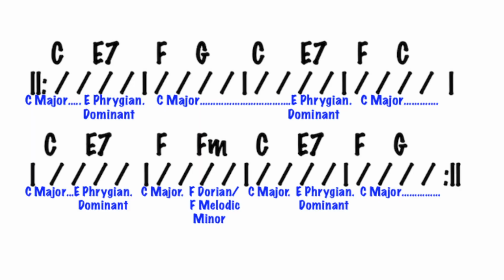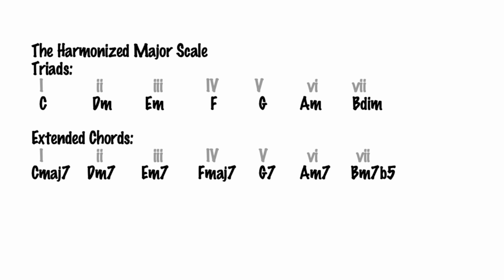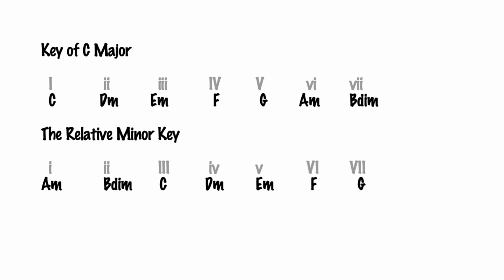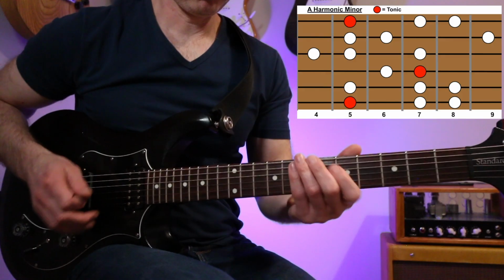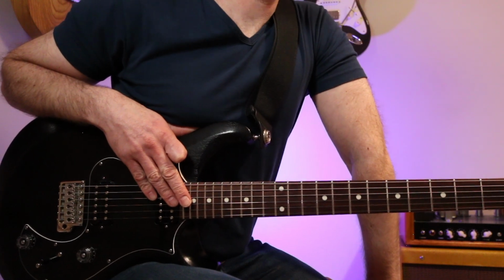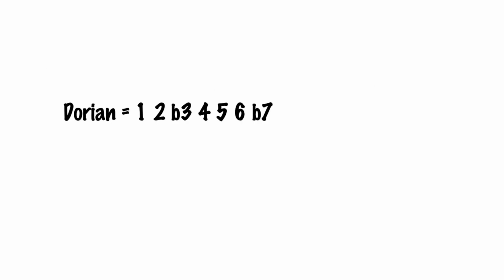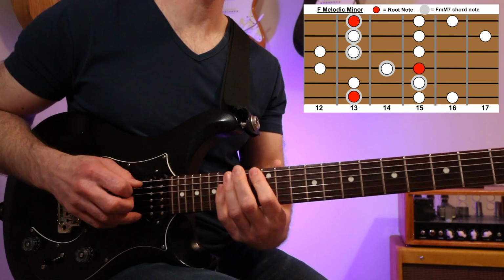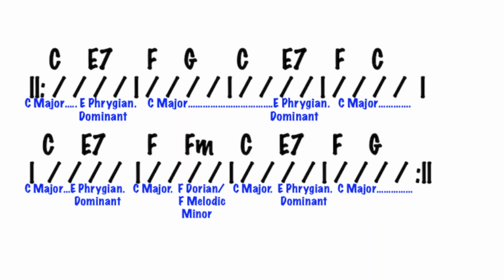Analysing that Paul Davids video. How 10 youtubers played those amazing solos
This video explains how 10 amazing players played over the same backing track on a Paul Davids video and were able to outline the chord changes even when they stepped outside the key of C. After showing you some simple cheats, I then explain the theory and how we can use Phrygian Dominant over the E7 chord and Melodic minor and Dorian over the Fm.